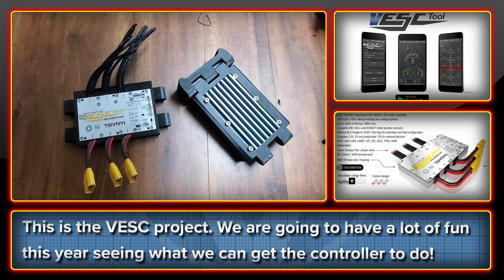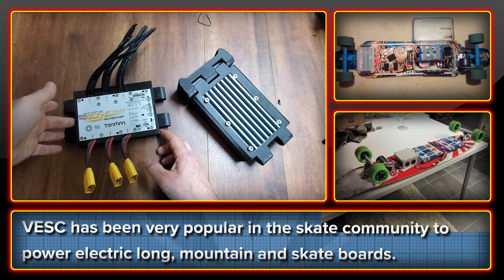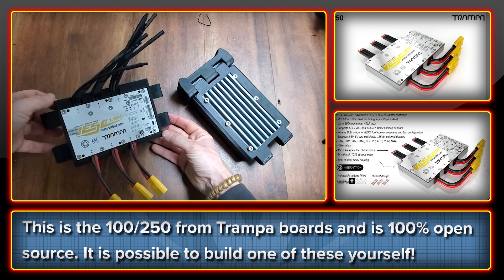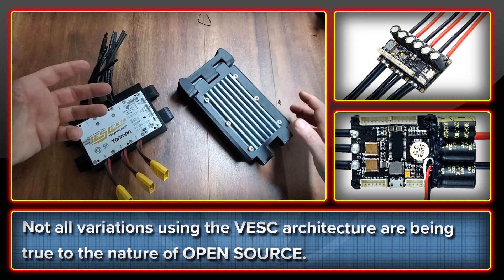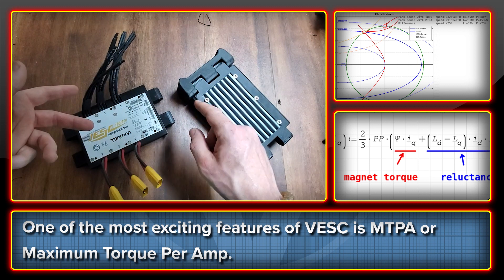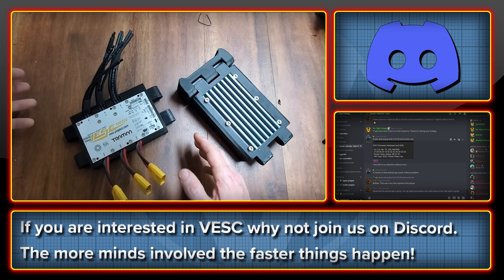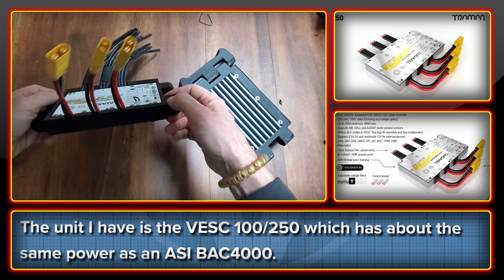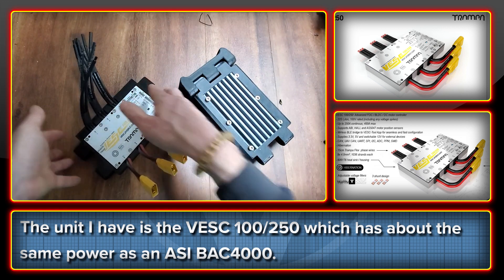Experiments With VESC - Introduction to the VESC open source controller project - join us on Discord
This is a quick overview of the VESC controller for DC electric motors. This is an open source electronic speed controller designed by Benjamin Vedder. We are looking to have some fun with this with the Discord community by pairing it will some motors and seeing what we can come up with.

High Voltage is 100% committed to the Open Source nature of the VESC and will be sharing what we learn.